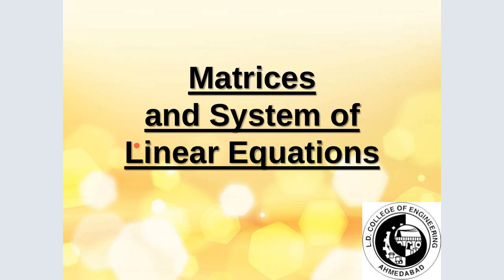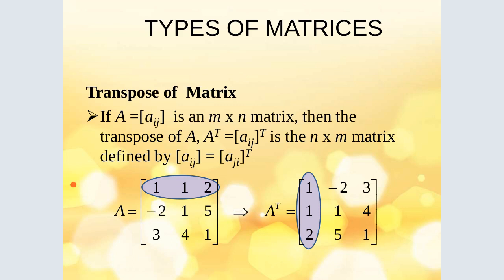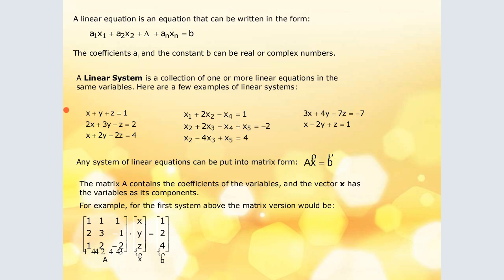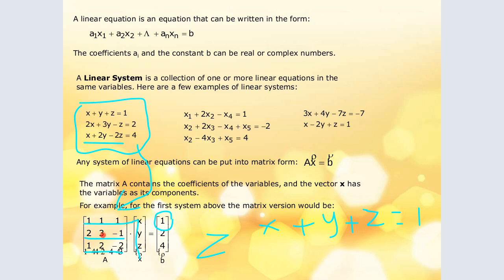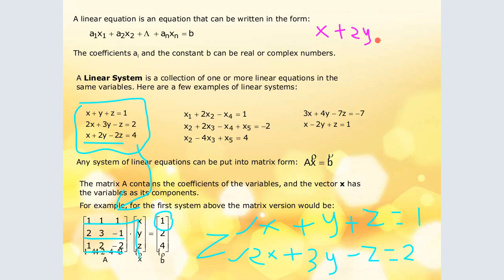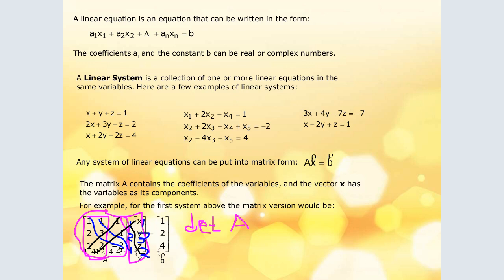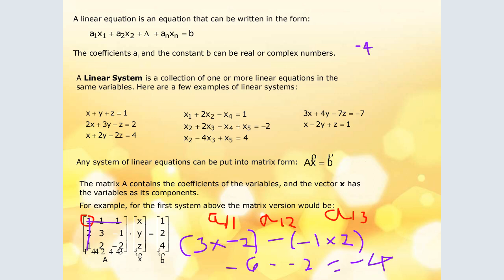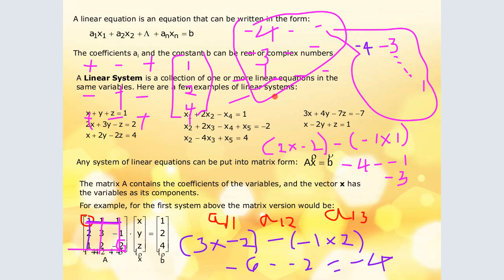Limits and Continuity, sequence and series